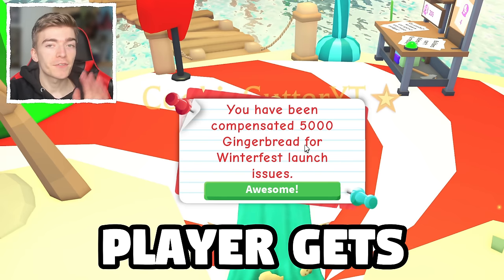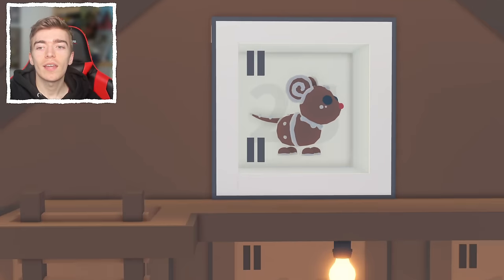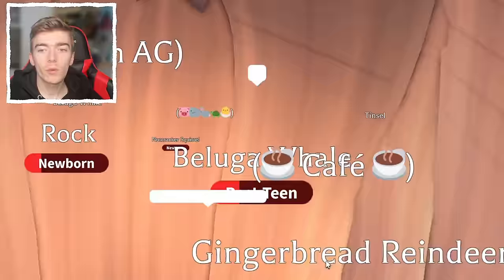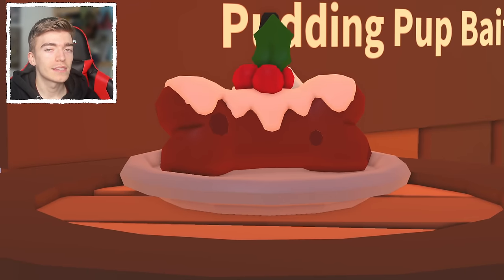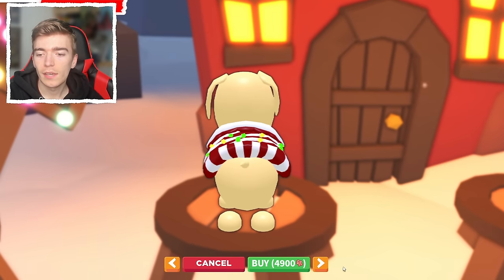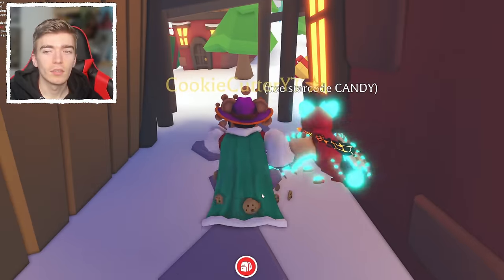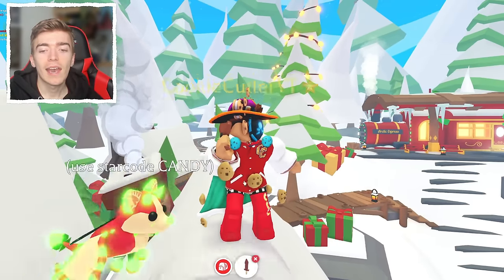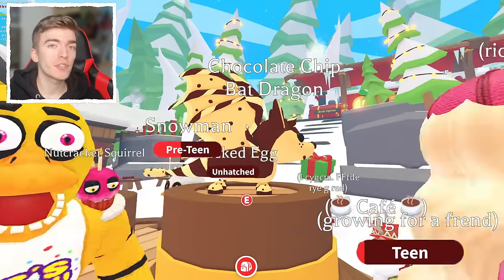SECRET Christmas Adopt Me Pets!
All secret adopt me roblox christmas pets locations, how to get the gingerbread mouse, the advent calendar adopt me pets bait free pet and the secret adopt me pets location to get the wooden sword for the winterfest in adopt me frostclaw fury week 2 of adopt me christmas 2023 update